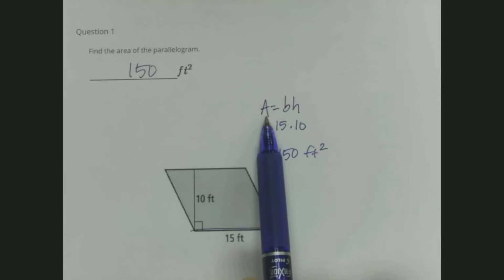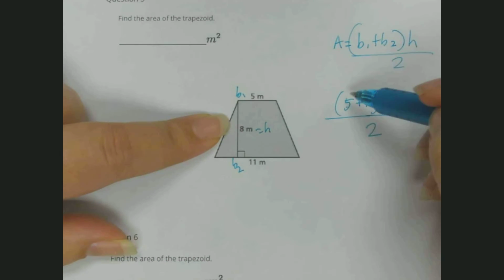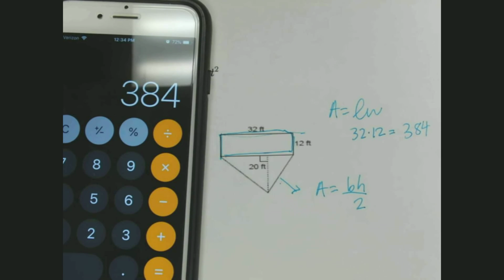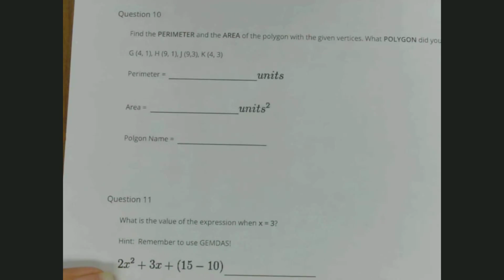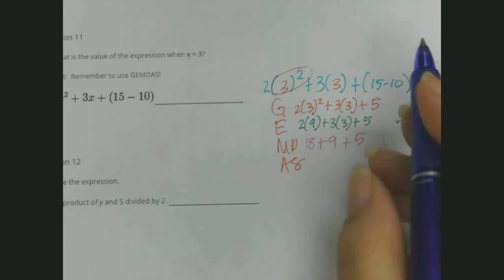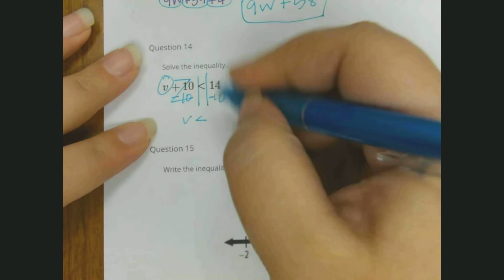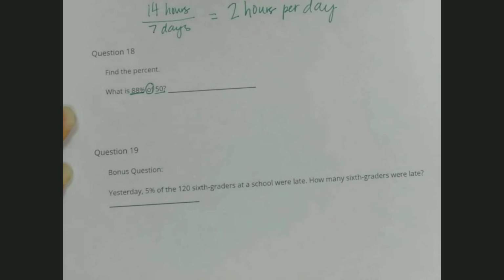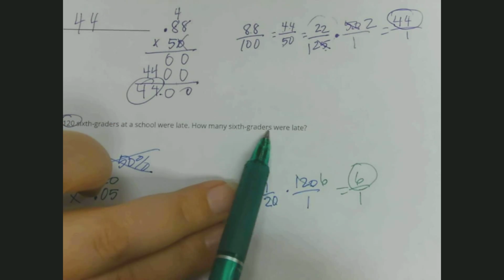Test Doctor 6